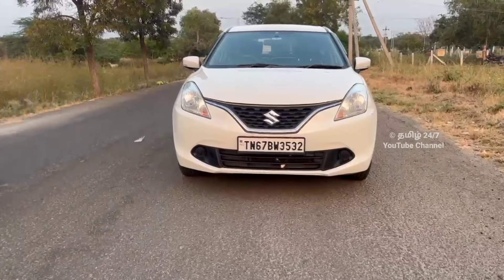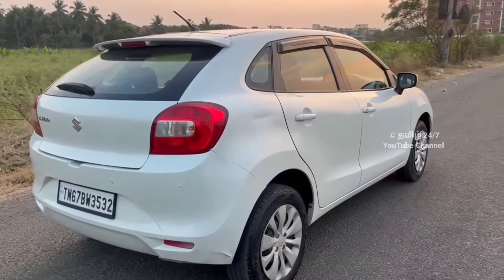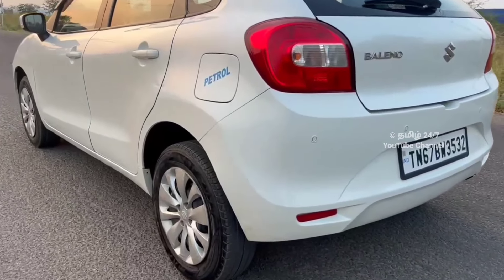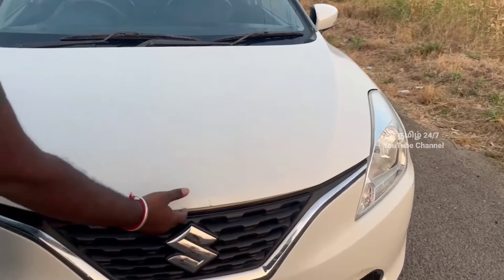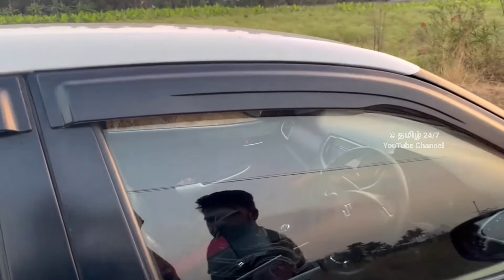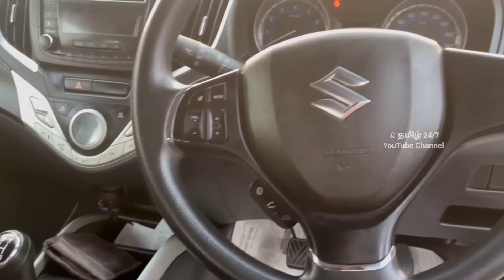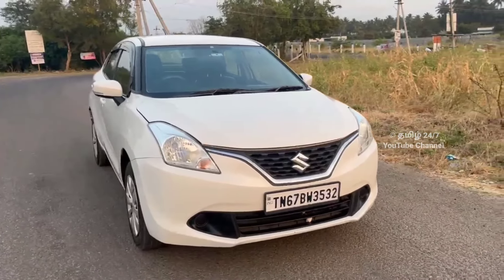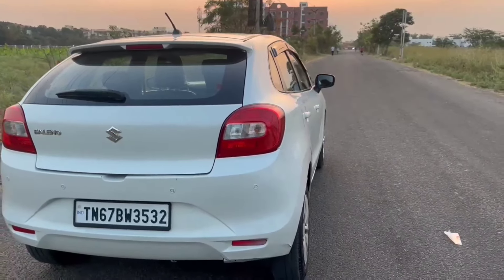2019 பலேனோ விற்பனைக்கு ரெவியூ | தமிழ் 24/7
TN 38 Wheels
கணபதி
கோவை